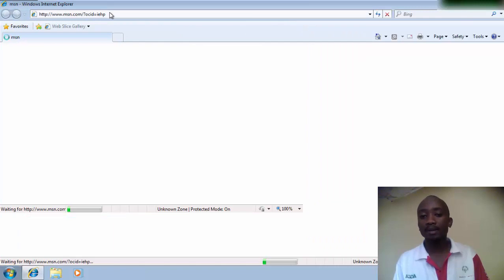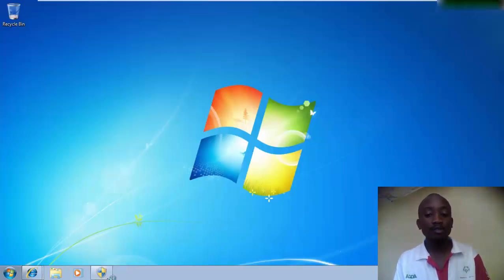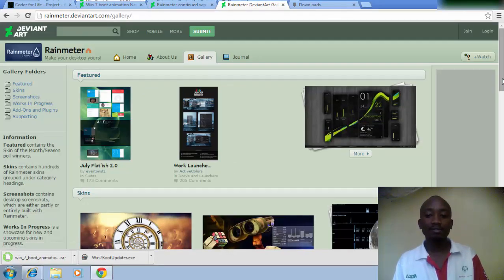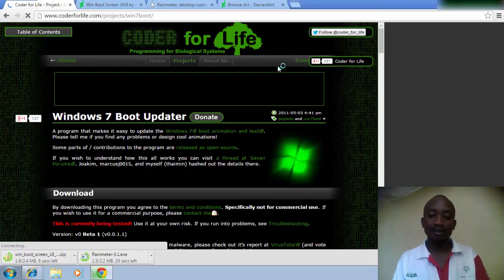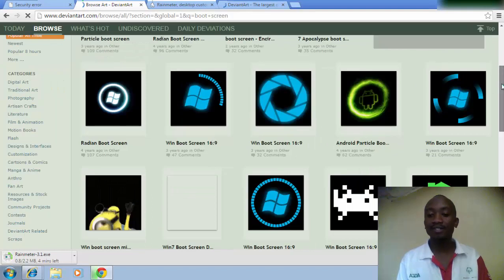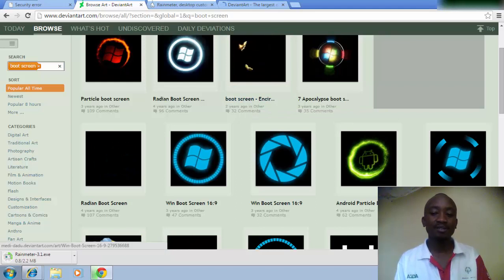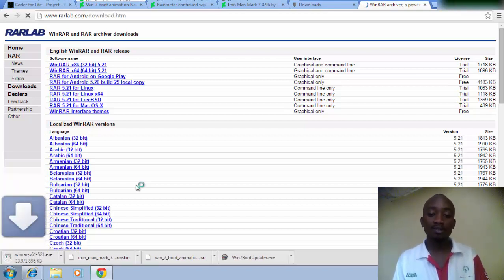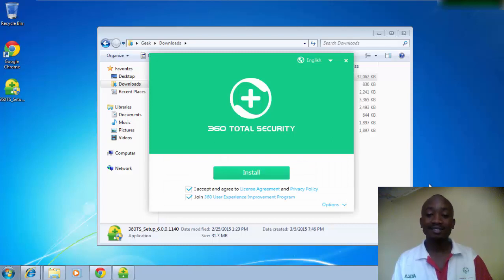How to become a computer Geek - Customizing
i describe how to customize the operating system to make it look, i change the boot Screen, change login page, background and also instal the anti virus